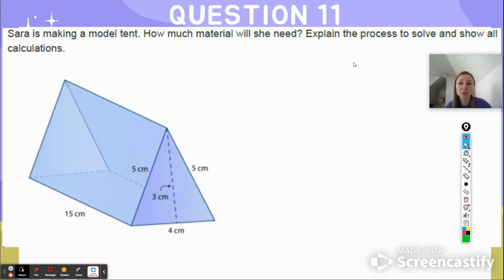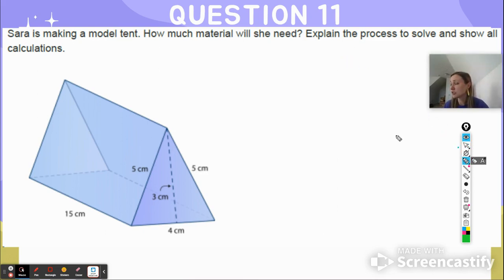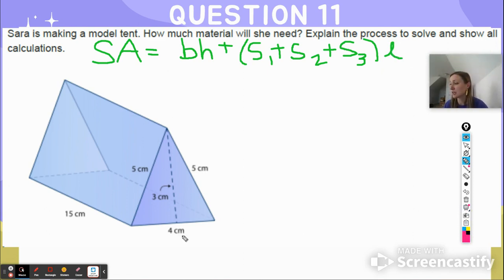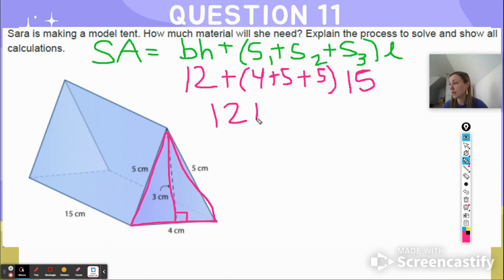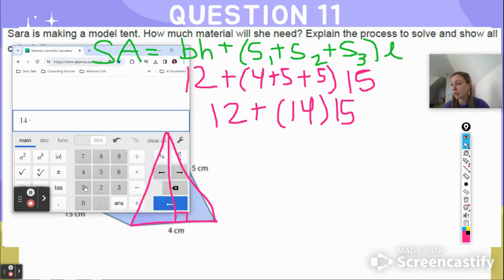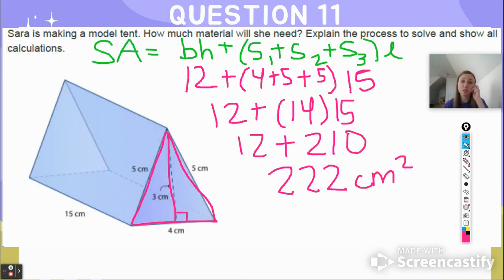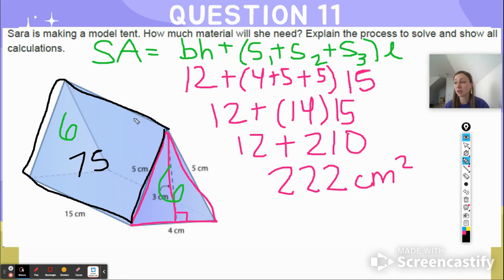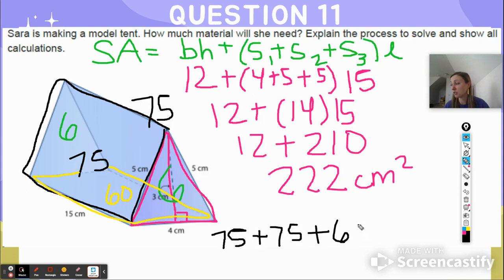Unit 5B Test #11